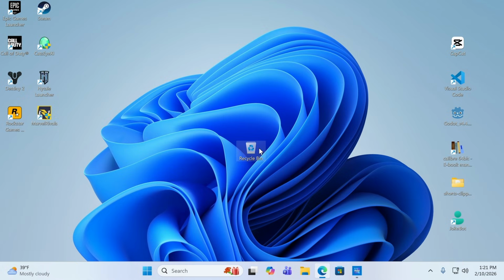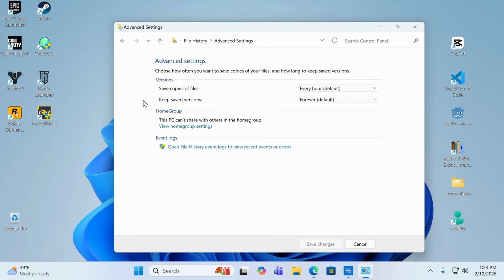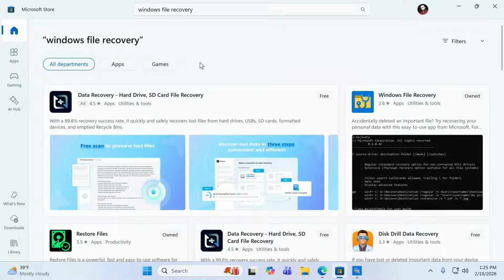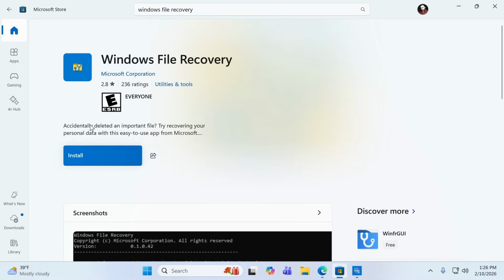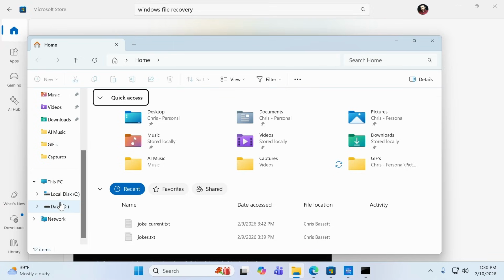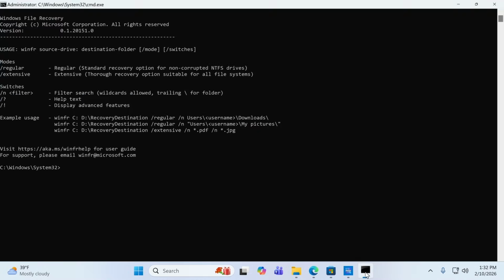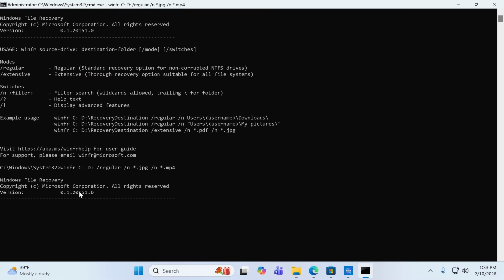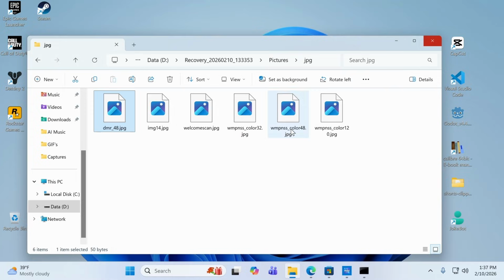How to Recover Deleted Files on Windows 11/10 in 2026 (Free & Easy)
Accidentally deleted important files, photos, or videos on your Windows PC and emptied the Recycle Bin? Don't worry! In this 2026 updated tutorial, I'll show you step-by-step how to recover deleted files on Windows 11 and Windows 10 – completely FREE using built-in tools and the best free software.

Whether your files were permanently deleted, lost after formatting, or gone due to a mistake, these methods work great for documents, pictures, MP4 videos, and more. Act fast – stop using the drive to avoid overwriting data!

Commands for Powershell
1.Basic full drive scan in Regular mode (quick try for recent deletes)
- winfr C: D: /regular

2. Recover specific file types (e.g., photos: JPG, PNG, RAW)
- winfr C: D: /regular /n *.jpg /n *.png /n *.cr2 /n *.nef /n *.jpeg

3. Recover videos (MP4, MOV, AVI, etc.) – Regular mode
- winfr C: D: /regular /n *.mp4 /n *.mov /n *.avi /n *.mkv

4. Same as above but Extensive mode (deeper scan for tough cases)
- winfr C: D: /extensive /n *.mp4 /n *.mov /n *.jpg /n *.png

5. Recover everything (no filters) in Extensive mode
- winfr C: D: /extensive

Quick Tips for Success
Start with /regular → if no luck, switch to /extensive (it takes longer, sometimes hours for big drives).
For external USB/SD card: Use its letter as source (e.g., F:).
If path has spaces/special chars: Wrap in quotes, e.g., /n "\Users\Your Name\Documents\".
After recovery: Sort destination folder by size/date to spot big videos/photos quickly.
If still nothing: Data may be overwritten – try third-party like Disk Drill/EaseUS free tiers next.

Tools & Links (All Free Options):
- Windows File Recovery: Microsoft Store (search "Windows File Recovery")
- Disk Drill Free (scan & preview free)
- EaseUS Data Recovery Wizard Free (up to 2GB free)

Key tips: Always recover to a different drive/USB. If files were on external drive, SD card, or USB – same steps apply!